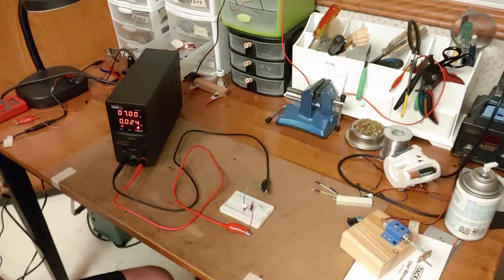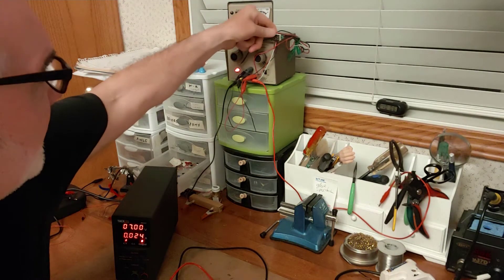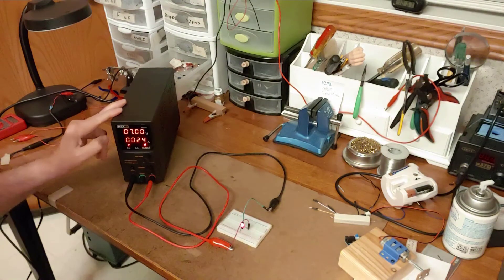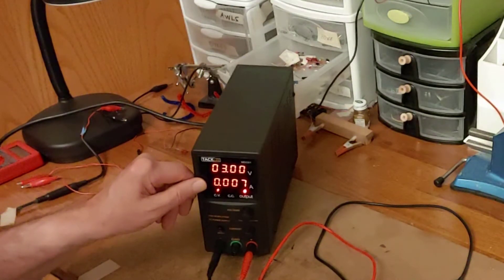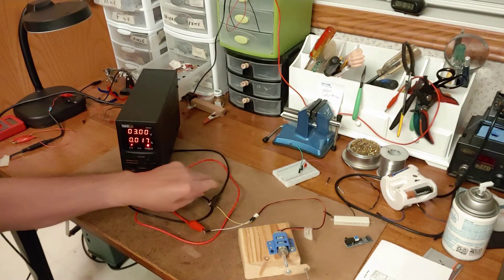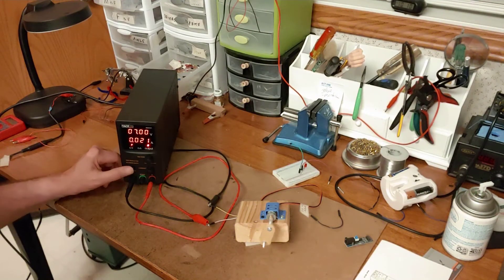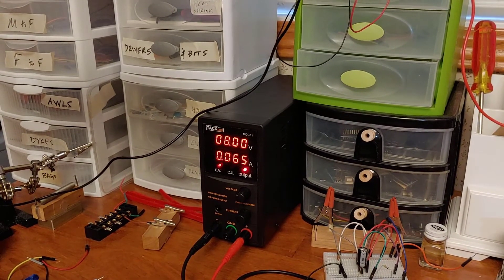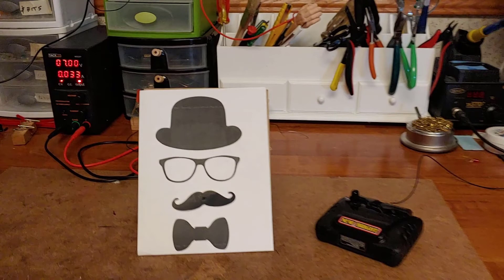TACKLIFE 30V / 5A DC Power Supply -- Additional Info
This video adds some additional information that I didn't include in the first one.

Feb 1, 2022: I don't see the Tacklife brand on Amazon anymore, but here is a convenient link to 30V/5A supplies in general. Be sure to get one with a 4-digit display.